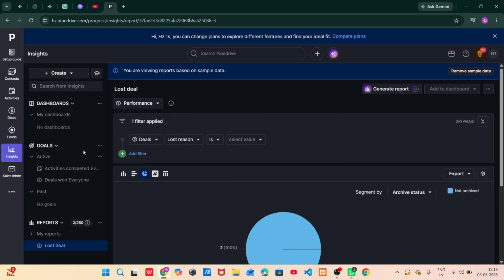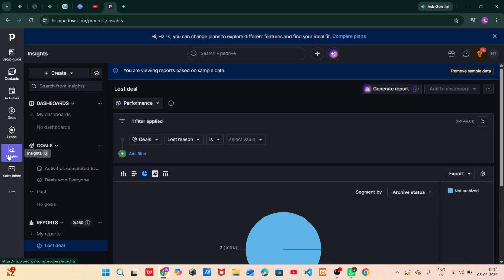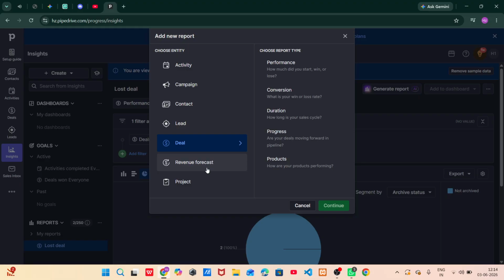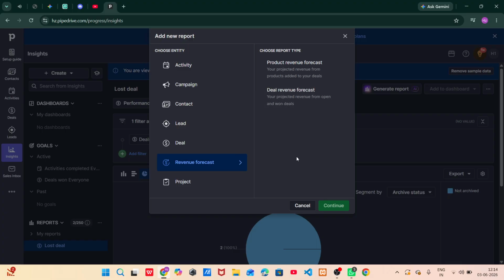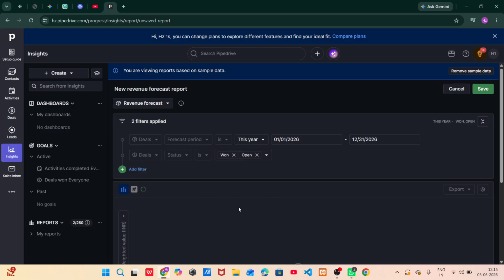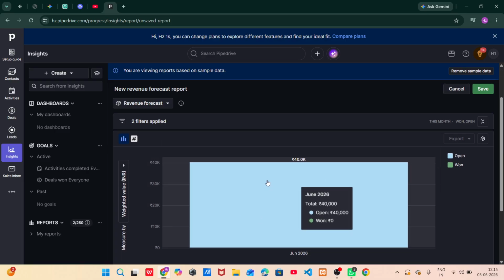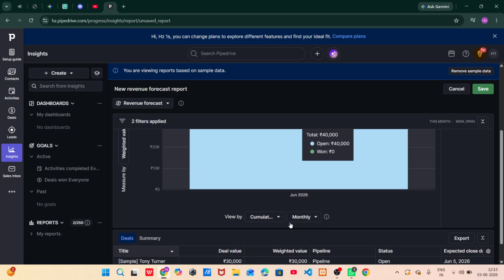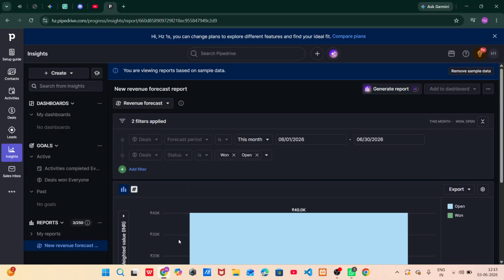How to Track Revenue Forecast in Pipedrive (Step By Step) (2026 Guide)